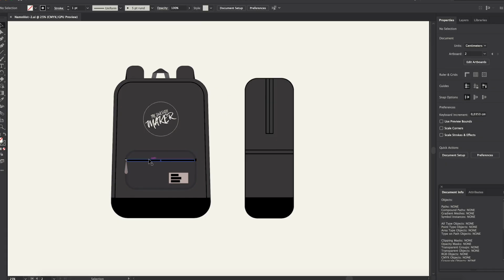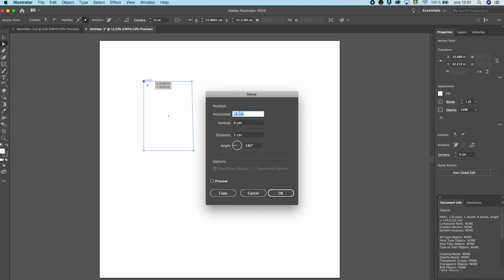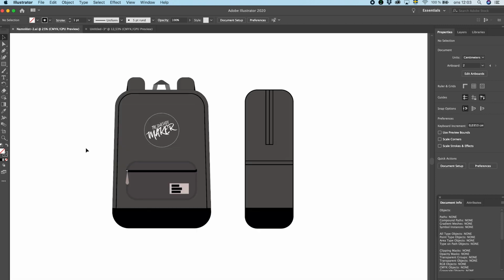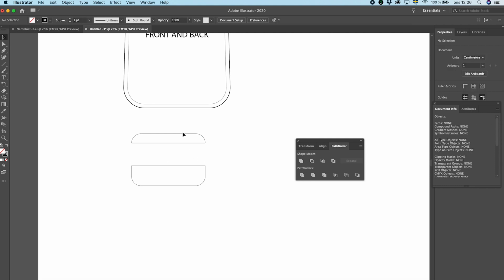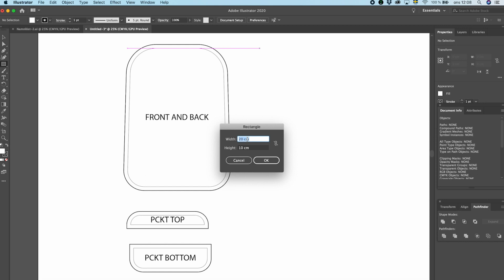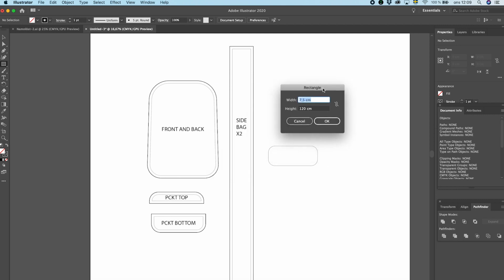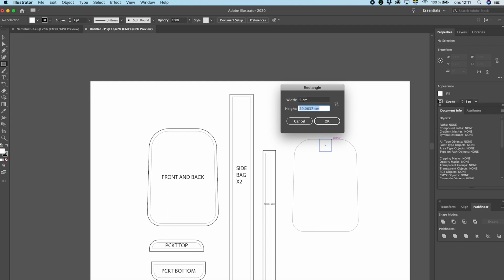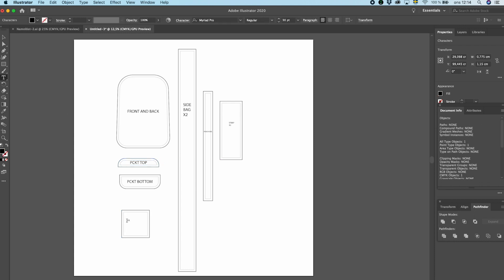Making a Backpack - Part 1 - Drawing the Pattern in Illustrator - Tutorial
In this two part series I will be making a backpack. The first part consists of doing the pattern in Illustrator. The pattern can then be printed and used as a cutting template and the process of making the backpack will be a lot easier. The tutorial is made in Illustrator but this can easily be done in similar programs as well.